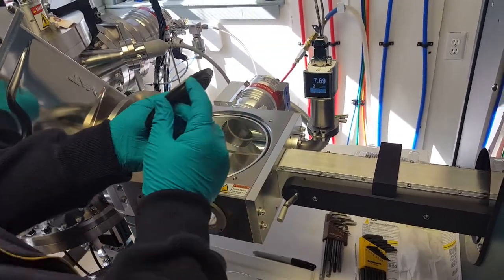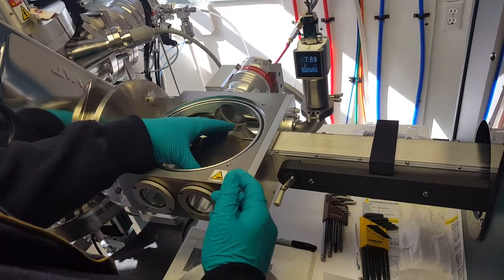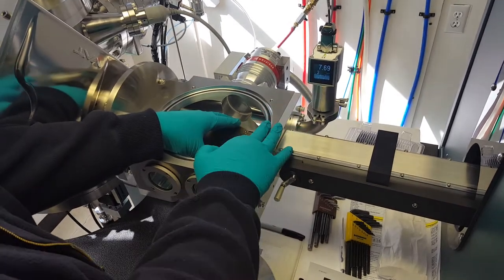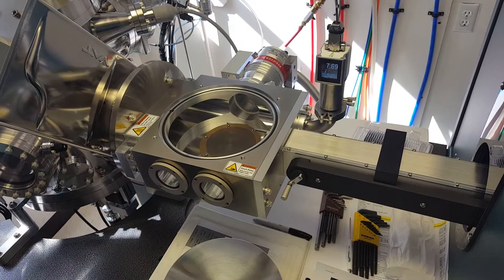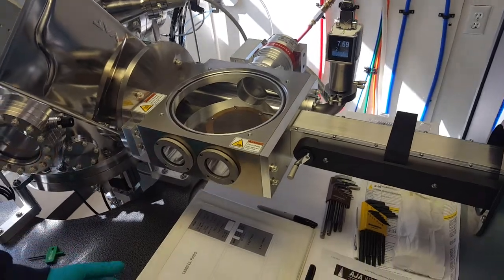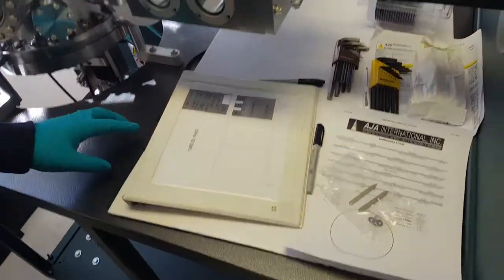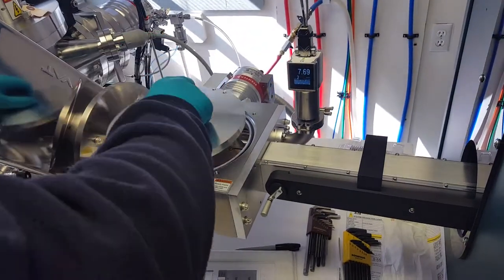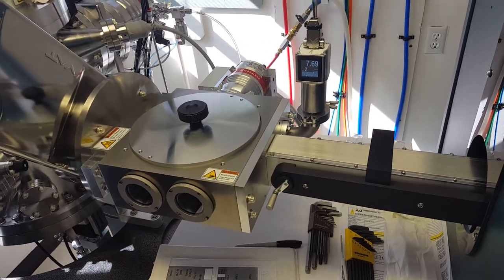Orion 5 Video -24